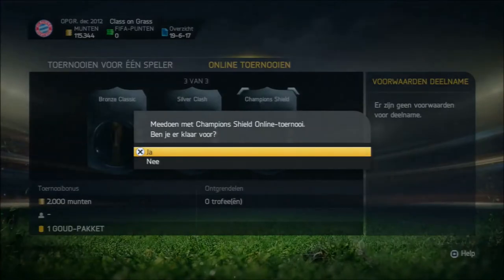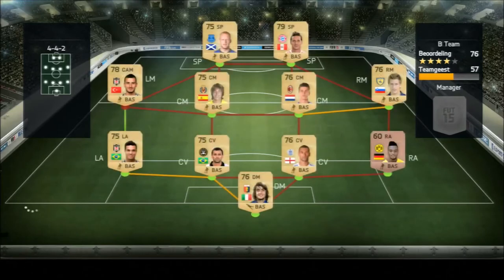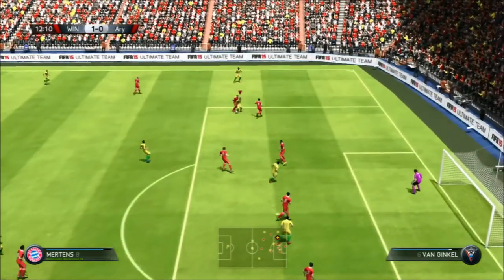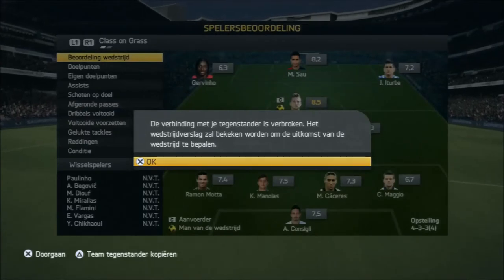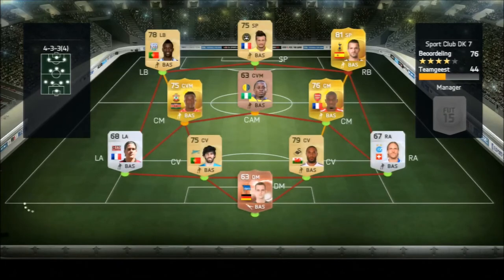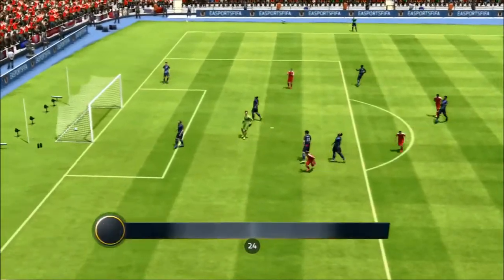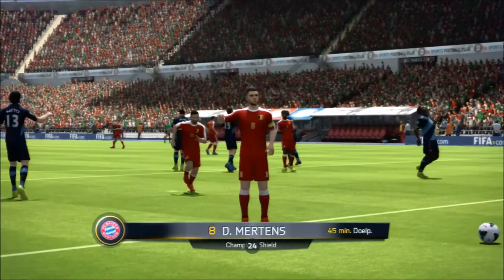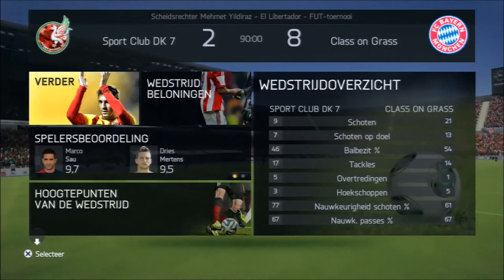Road To Gold Cup | Serie A| #1 Part 1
Let's see of  we can win the cup with this nice looking Serie A team!
Enjoy, and see you later!